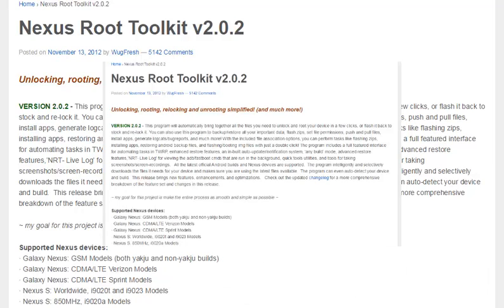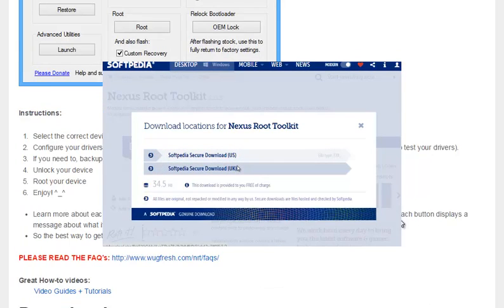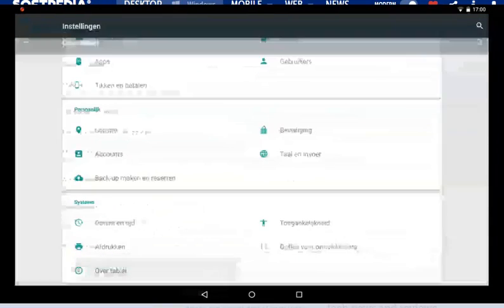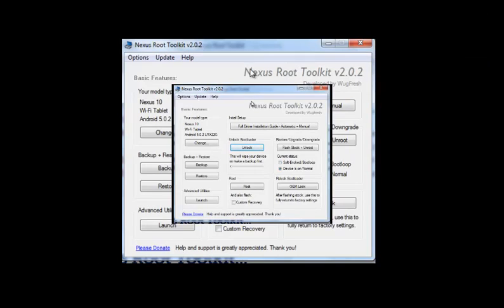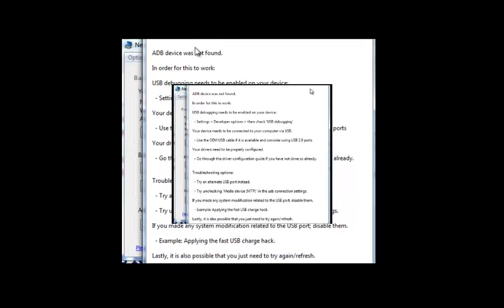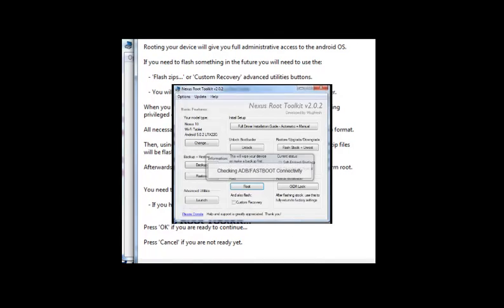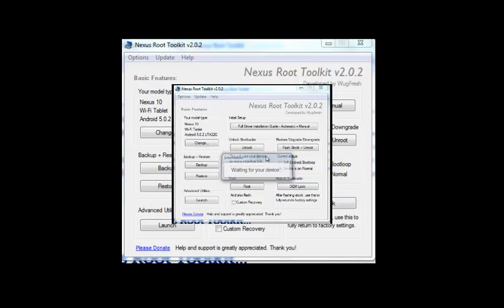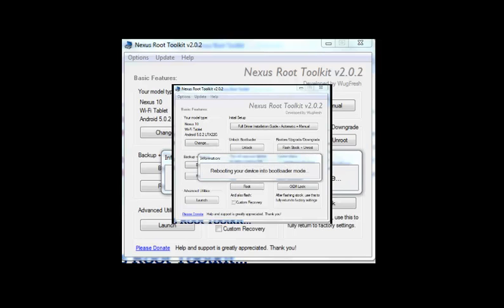how to root nexus 4, 5, 6,7 and 10 super easy and safest method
I'm making a guide on how to root any nexus dzvice  (except 9) This rooting method takes up to 5 minutes.